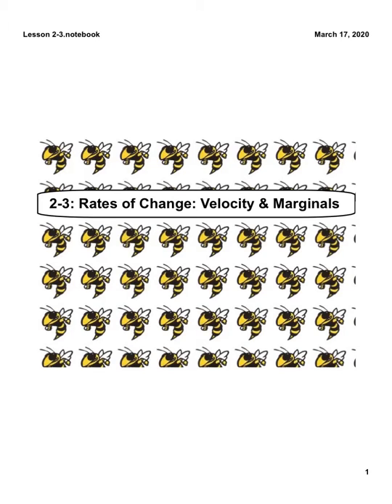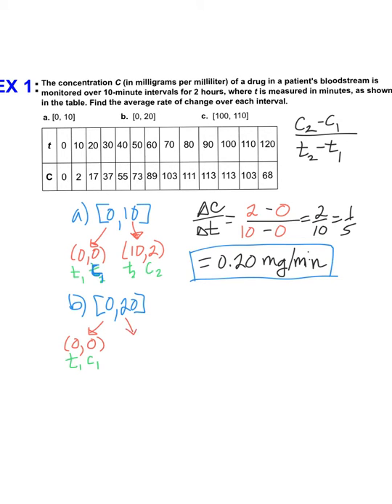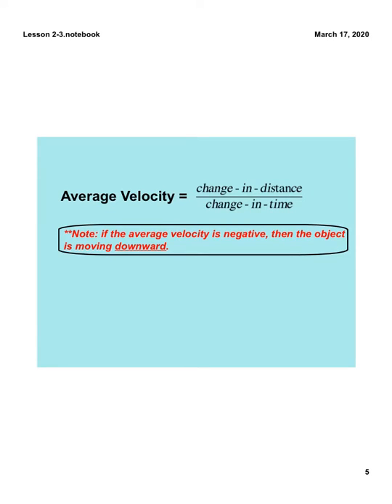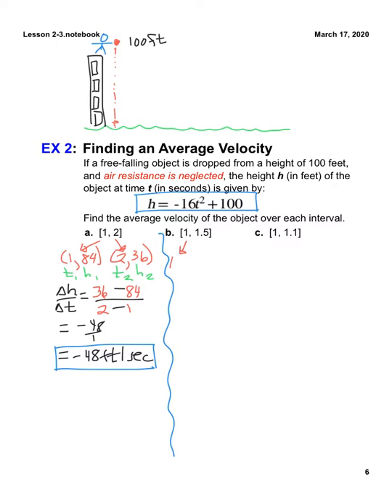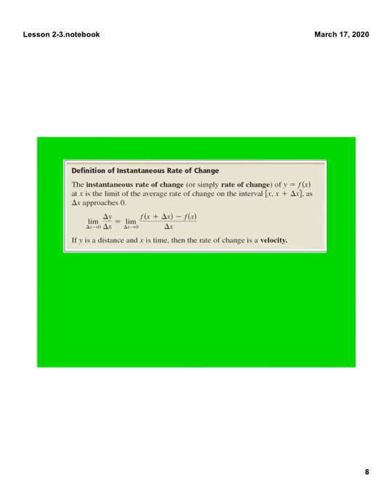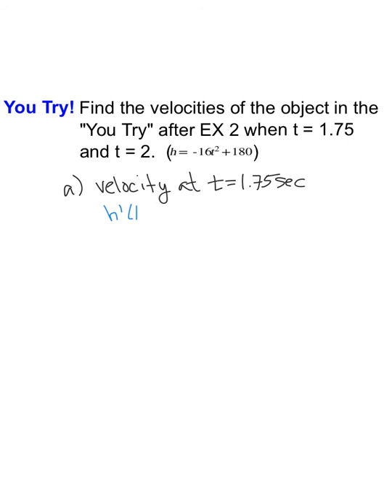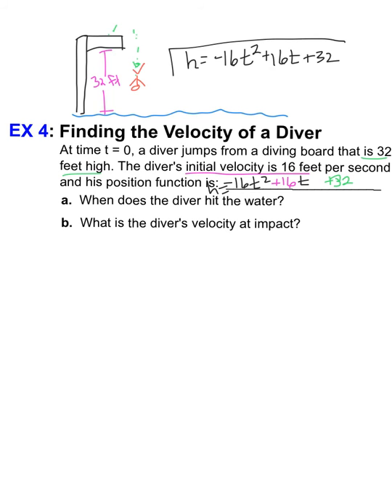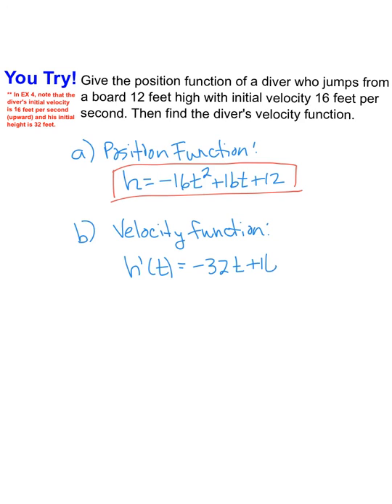H Calc Lesson 2-3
Rates of Change: Velocity